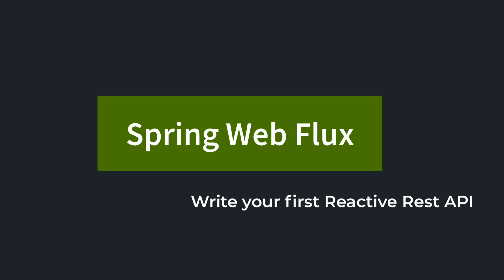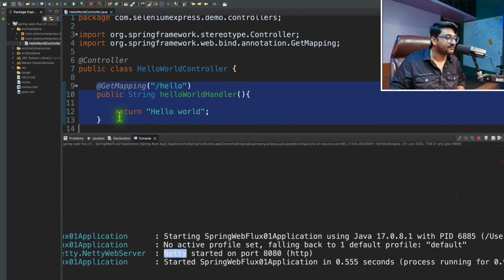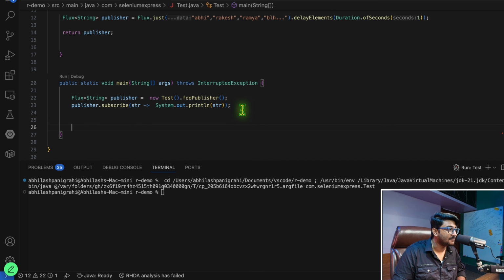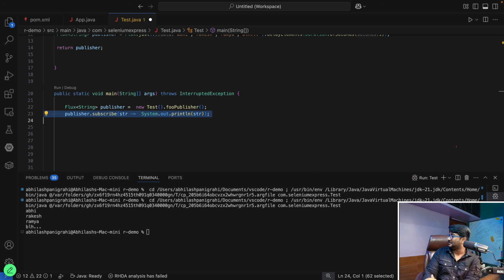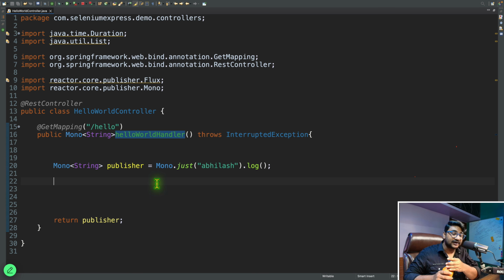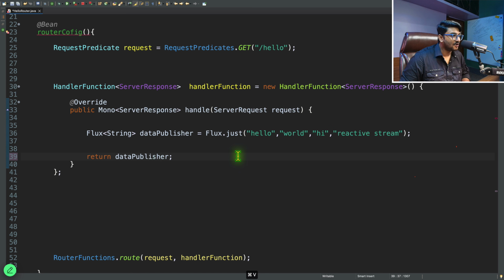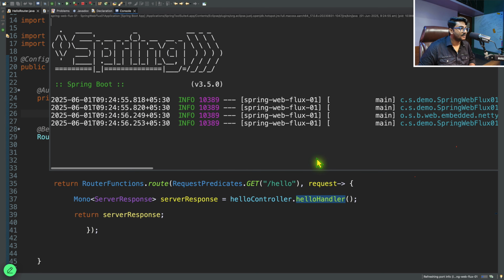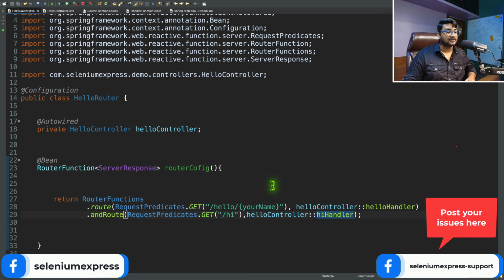Learn Spring WebFlux Step-by-Step 🚀 | Reactive Programming in Spring Boot for Beginners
Are you ready to master Spring WebFlux? This in-depth crash course walks you through building reactive REST APIs using Spring Boot and Project Reactor — from absolute scratch. Whether you're a beginner or an experienced Spring developer, this video is the perfect entry point to the reactive world.

✅ What You’ll Learn in This Video:
🔹 The difference between Tomcat & Netty
🔹 Why non-blocking I/O matters in modern systems
🔹 Basics of Mono and Flux (Project Reactor)
🔹 How Spring WebFlux works under the hood
🔹 Functional endpoints vs traditional controllers
🔹 How to build and stream data reactively
🔹 Real-world examples using delay, logging & threading

🕒 Timestamps

00:00:00 - 🚀 Introduction to Spring WebFlux
00:01:05 - 🛠️ Setting Up the WebFlux Project from Scratch
00:03:17 - ⚙️ Why Netty? How WebFlux Differs from Tomcat
00:07:53 - 🧵 Understanding Non-Blocking I/O in Reactive Systems
00:26:11 - ⚡ Introduction to Flux in Project Reactor
00:33:15 - 🔧 Building Your First Reactive GET Endpoint
00:46:31 - 📈 Performance Benefits of Reactive Programming
00:52:47 - 📚 What is Spring WebFlux? Core Concepts
00:57:06 - ☝️ Understanding Mono (Publisher)
01:03:27 - ✍️ Writing Your First Functional Endpoint
01:06:31 - 🧩 Creating a Router Configuration
01:10:08 - 🧠 How the `route()` Method Works
01:17:17 - 🧑‍💻 Writing a HandlerFunction
01:25:18 - 🔄 Exploring RouterFunctions in Detail
01:31:27 - 📥 Writing a Request Handler for GET APIs
01:37:54 - ❓ Handling Query Parameters in WebFlux
01:46:50 - 🔀 How to Handle Multiple Requests (Routing Logic)

📚 Prerequisites (Optional but Helpful)
Basic knowledge of Spring Boot
Familiarity with Java 8+, especially Lambda & Streams
Optional: Familiarity with Reactive Java

👉 Watch here

🎯 Preparing for Spring Boot or WebFlux Interviews?

This video also covers several key concepts that often come up in Spring Boot + Reactive interviews, including:

Difference between Spring MVC and WebFlux

Why Netty instead of Tomcat?

How Mono and Flux works ?

Threading and non-blocking behavior

Functional routing vs annotation-based APIs

Use this as part of your interview prep for backend Java roles in 2025!